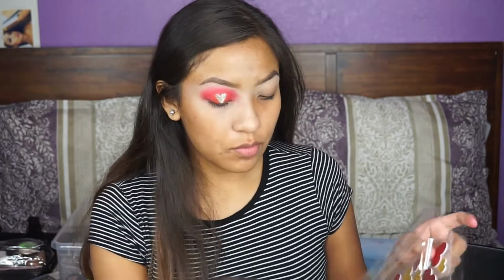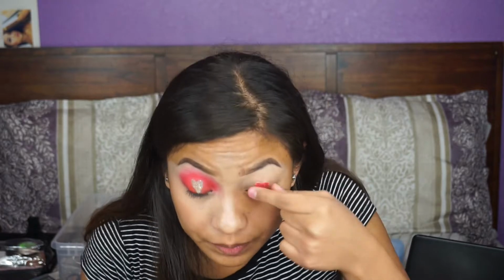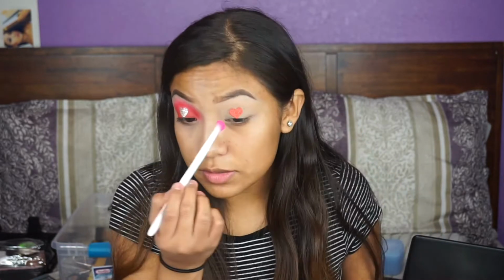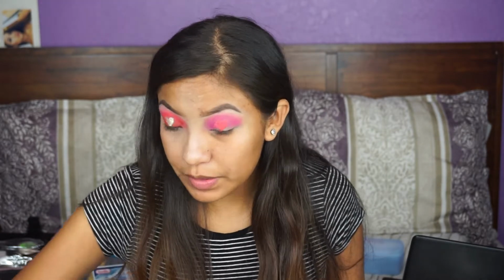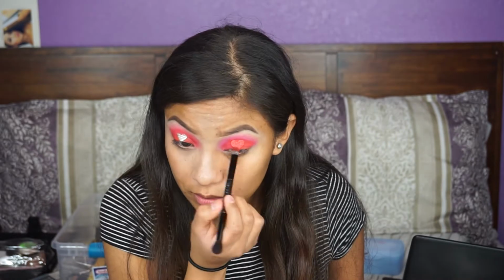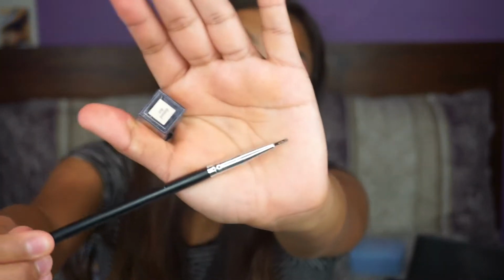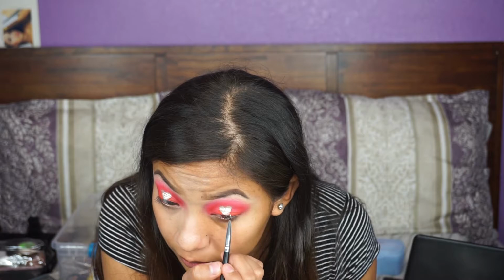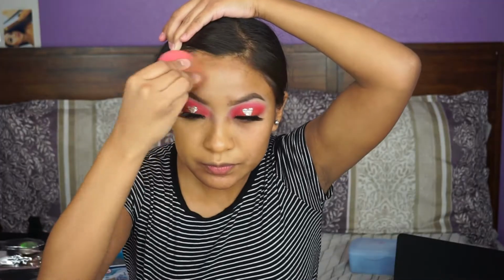Valentine's Makeup tutorial!!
Hey guys!! I hope you guys enjoy my video! 😘

Finding Me: A Decade of Darkness, a Life Reclaimed: A Memoir of the Cleveland Kidnappings

Products used: Morphe x James charles palette
Stilla: eyeshadow glitter

💄 FOLLOW ME 💄

👻: Areli_Orozco
🐦: Areli_Orozco_
🎥: Areli_orozco_

Dodolashes; Areli_Orozco
Muddy body: ARELIORO12